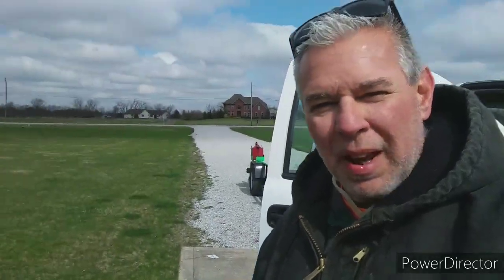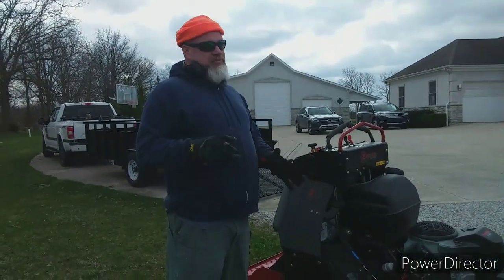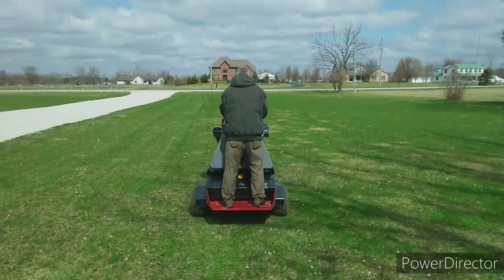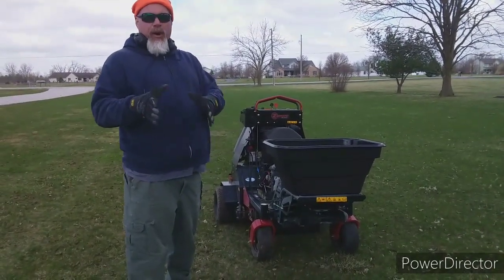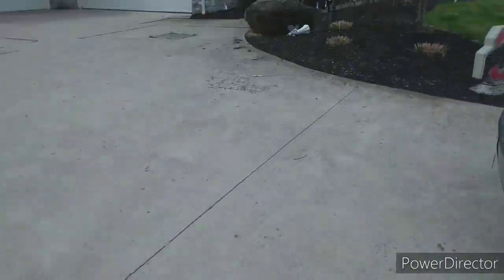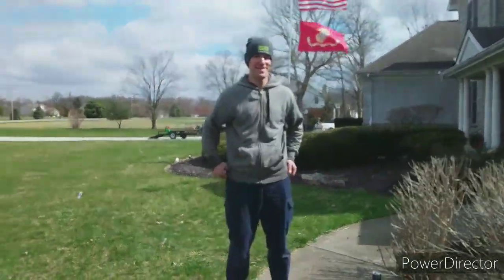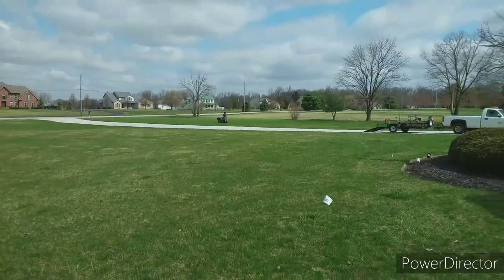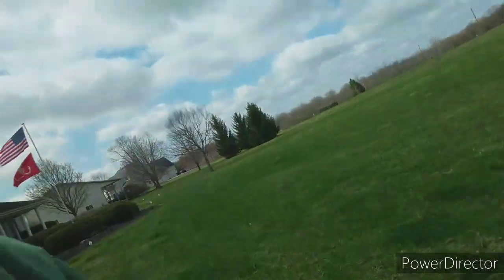Zaerator In Action | Waiting For Season To Break Out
Zaerator in action. Waiting for the season to break out